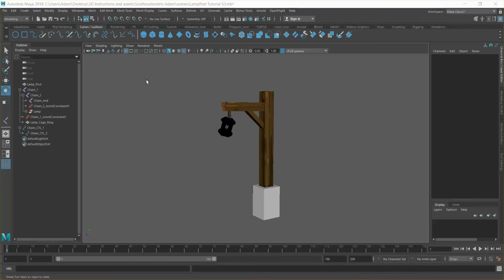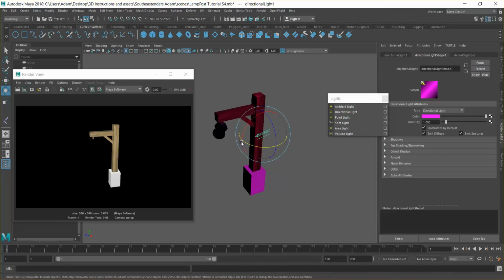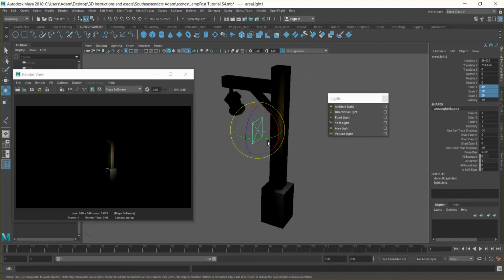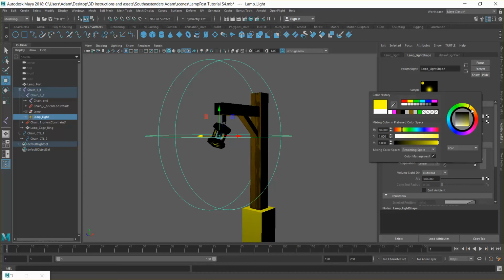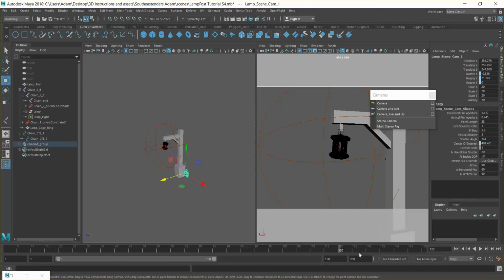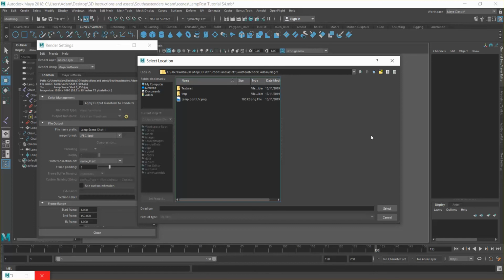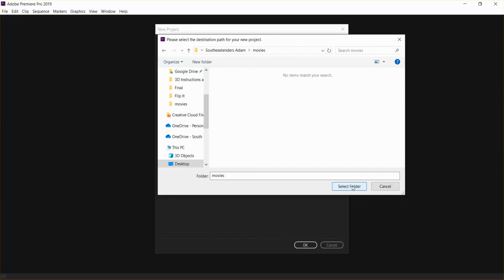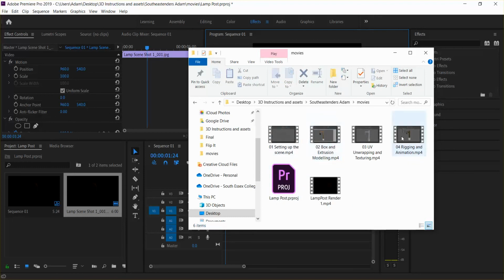05 Lighting Cameras and Rendering